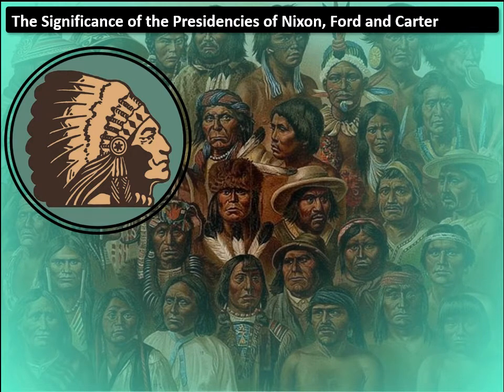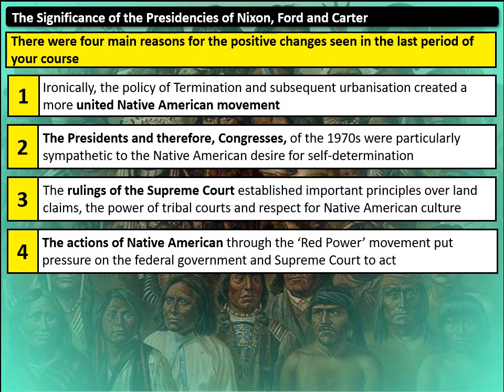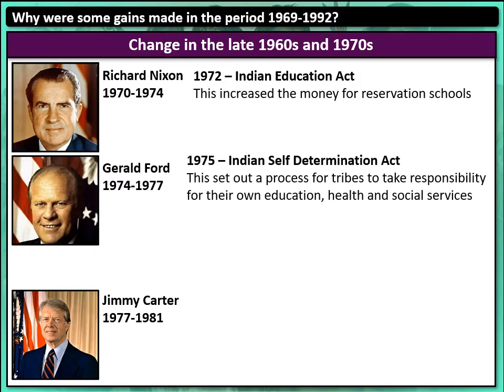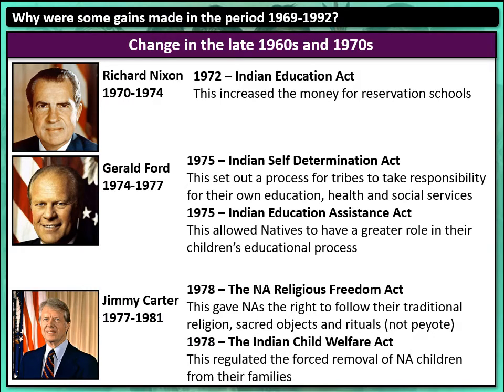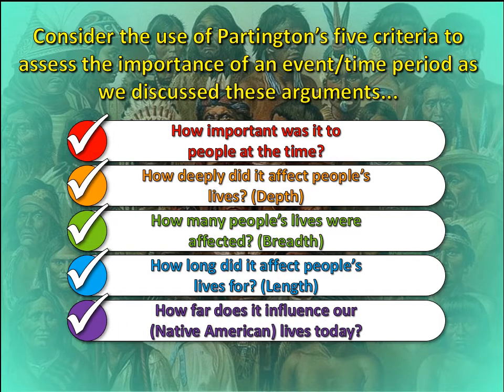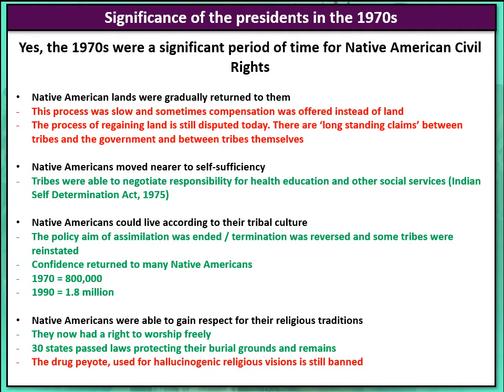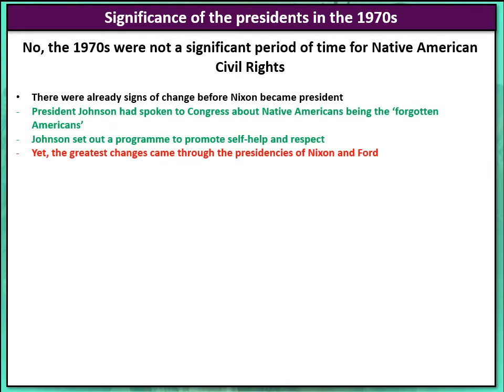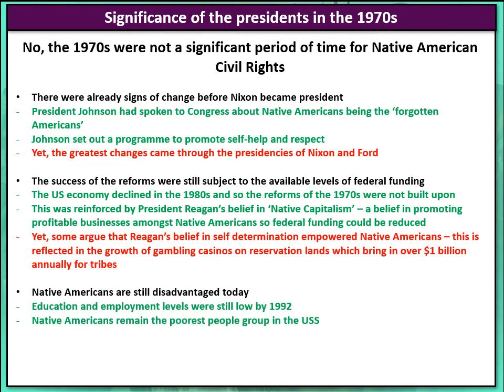Unit 3: Native Americans and the Significance of 1970s